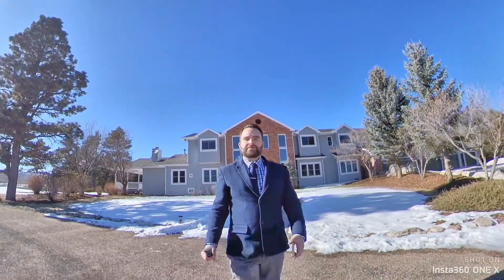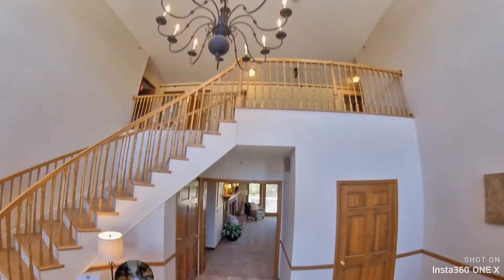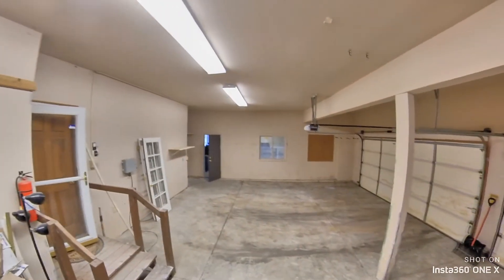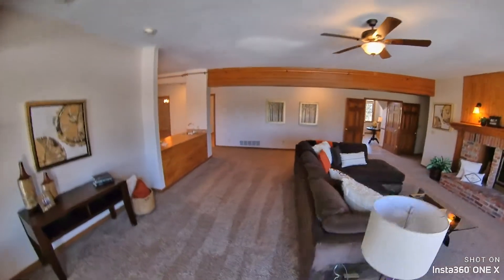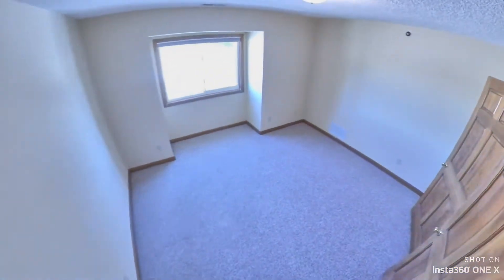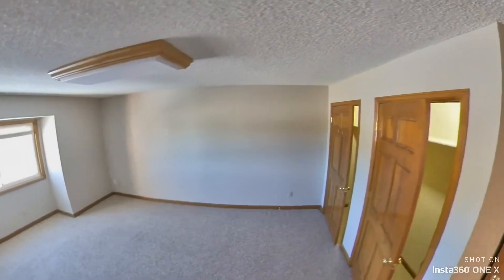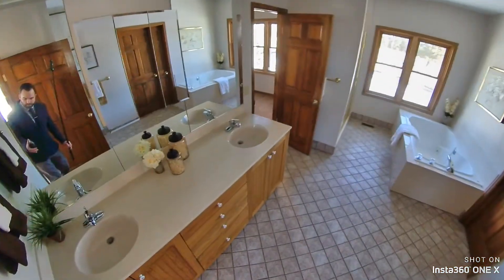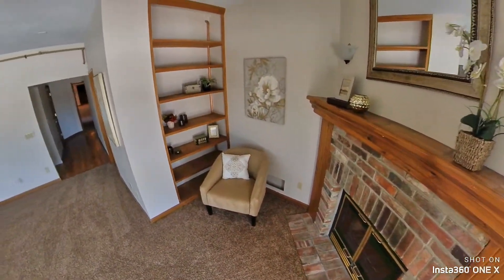January 8, 2020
MANSION up in Larkspur with the craziest master suite I’ve ever seen and 13 bedrooms! Oh and not to mention 35 acres on premium land 😱
For more info on this or buying and selling in general follow the link in the comments below👇🏻